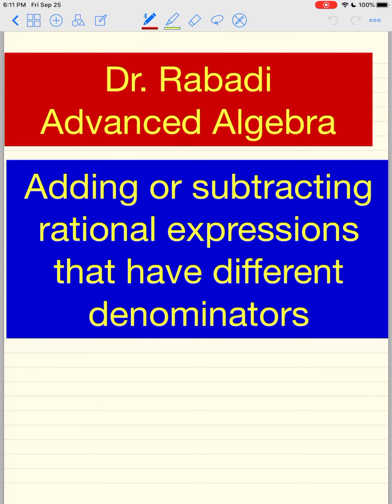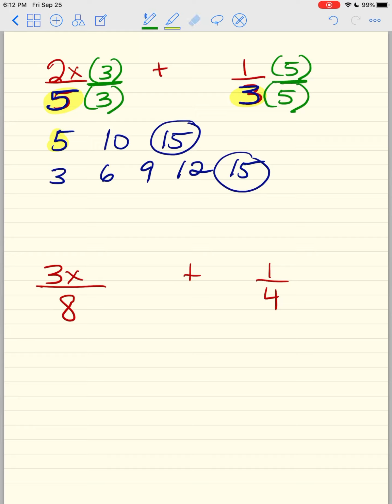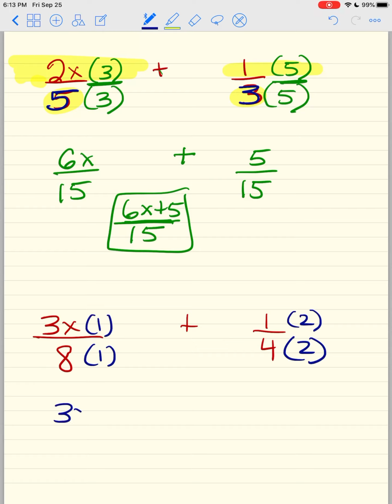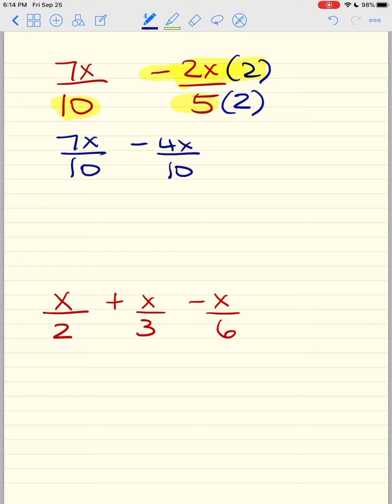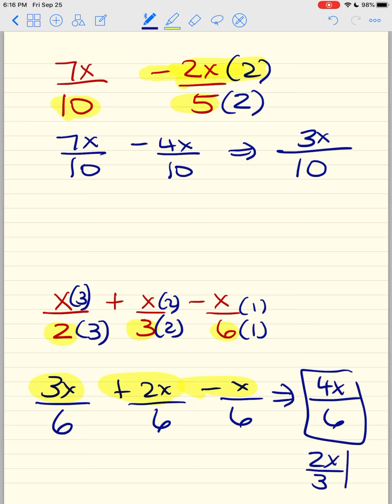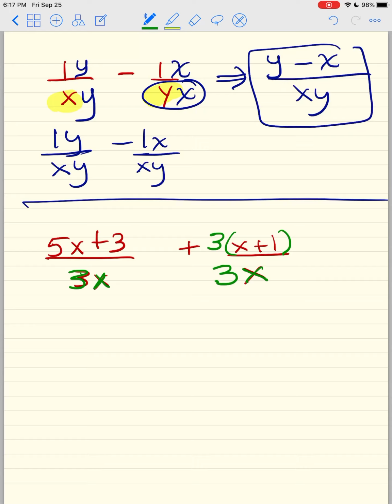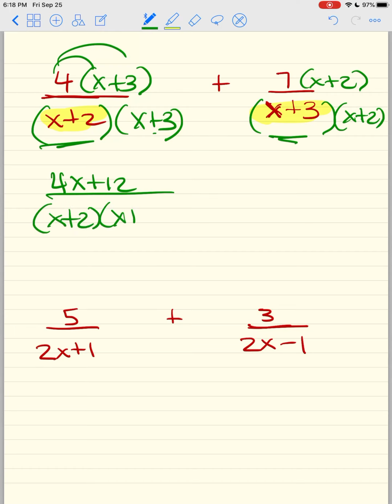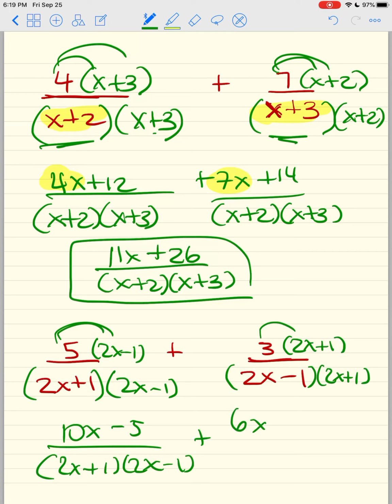Adding subtracting rational expressions that have different denominators